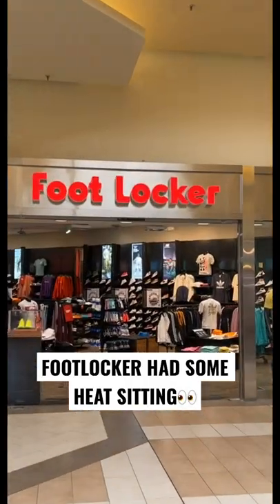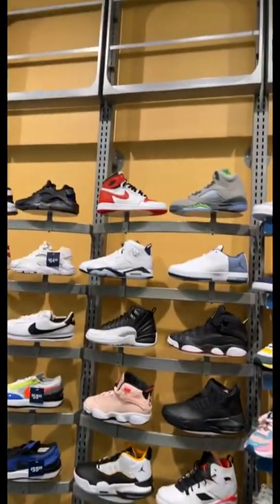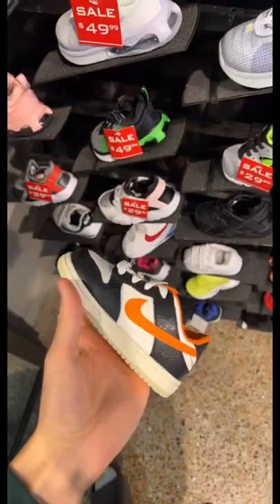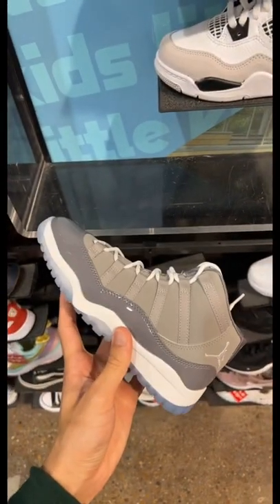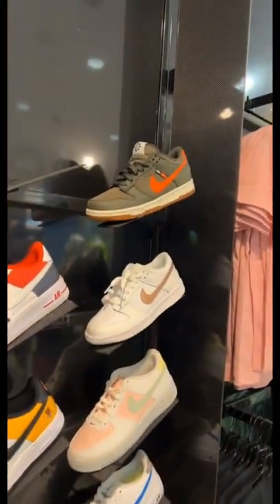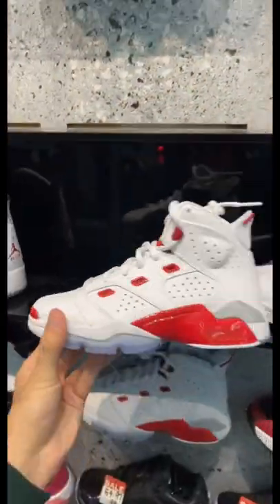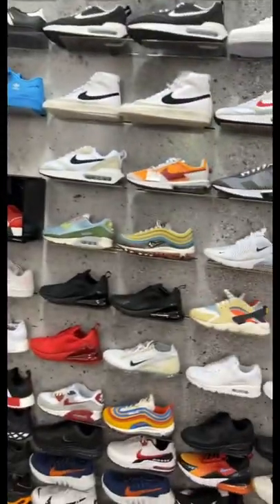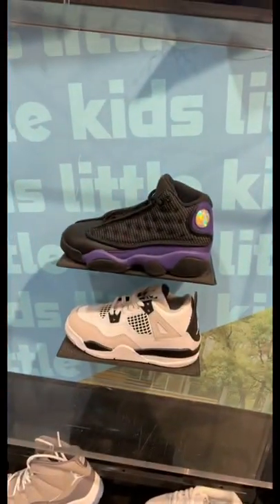What does your footlocker have?👀